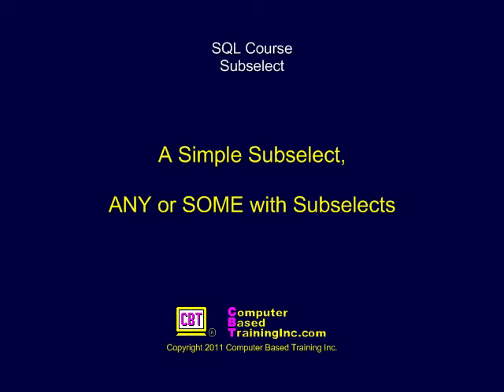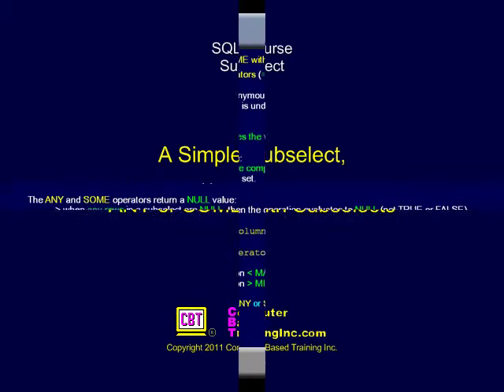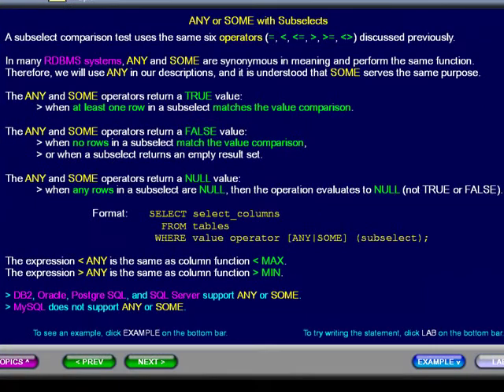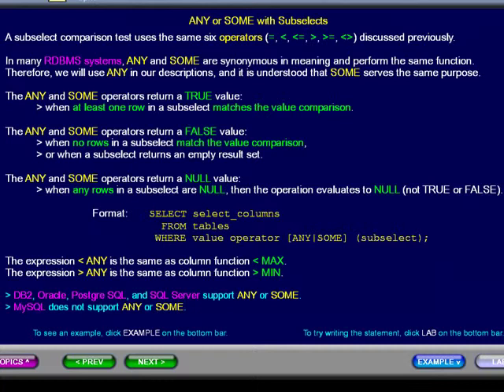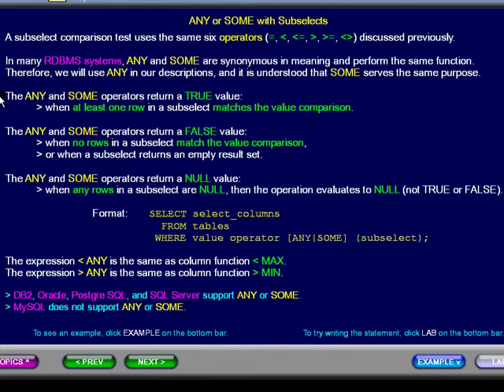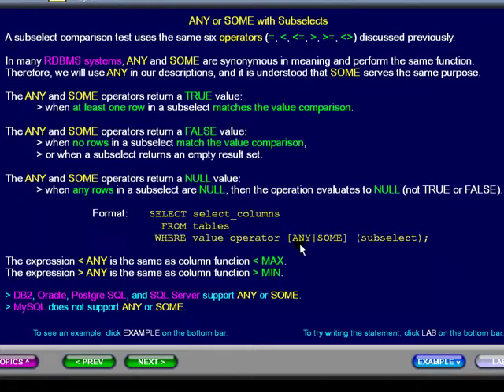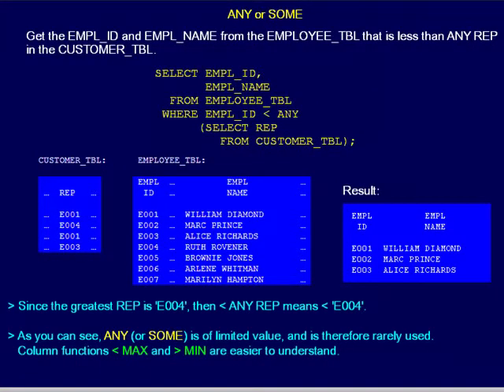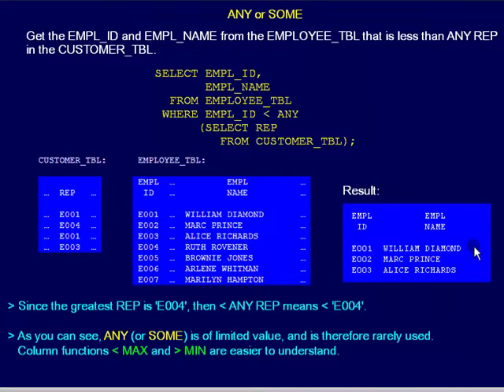SQL 134 Subselects, ANY or SOME with Subselects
Explains how a simple subselect works after an outer SELECT with ANY or SOME. SQL Course. Learn by doing SQL commands for ANSI Standard SQL, Access, DB2, MySQL, Oracle, PostgreSQL, and SQL Server.